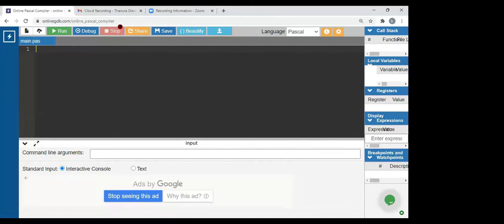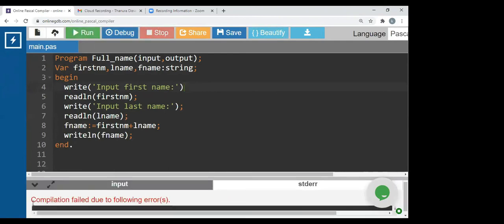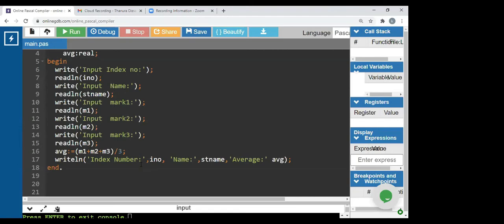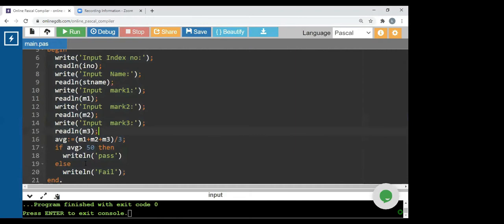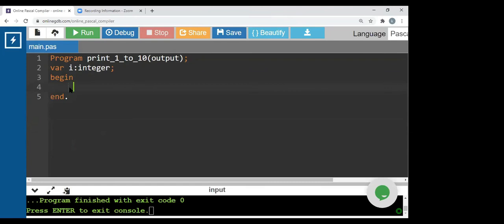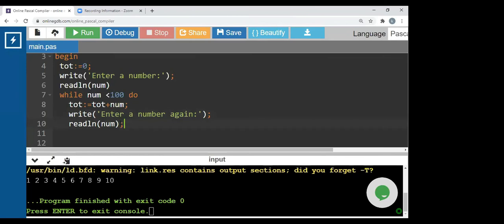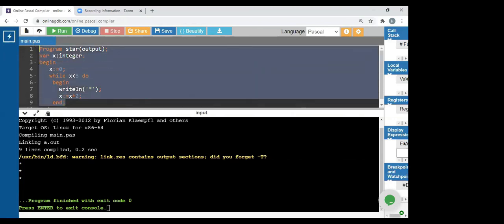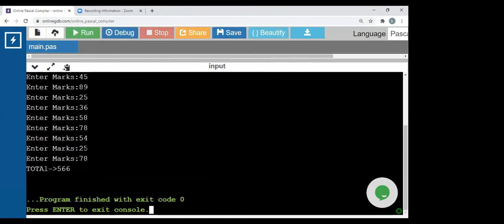OL ICT Revision - Pascal Programming [English Medium]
This video is a recorded session of a zoom online class. Covers the most essential points of programming lesson for the GCE OL ICT examination.